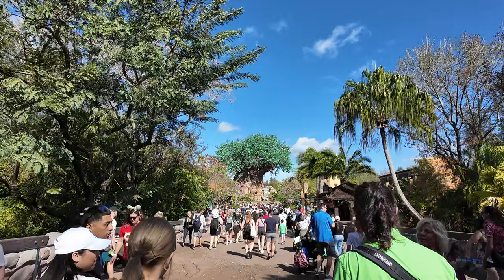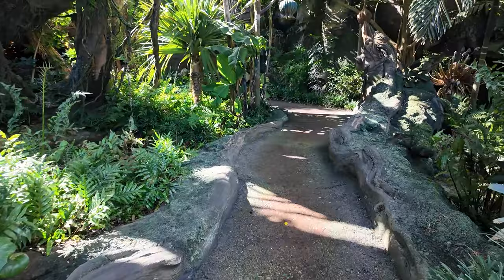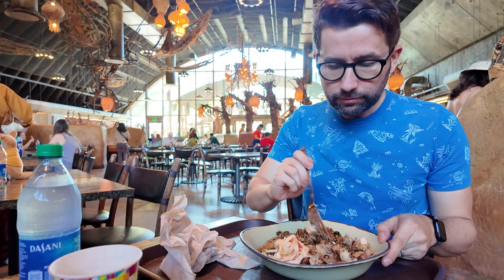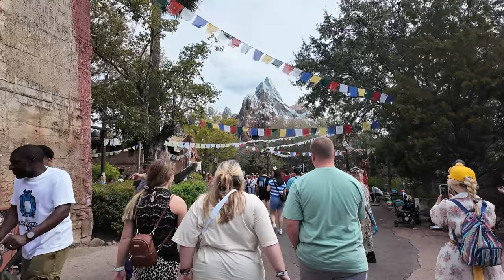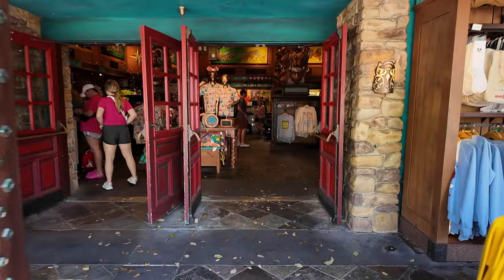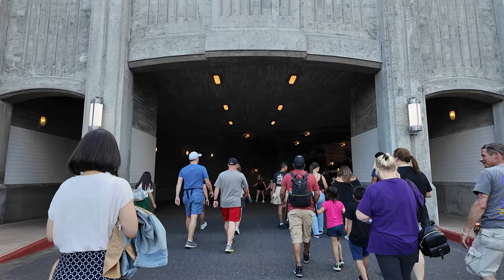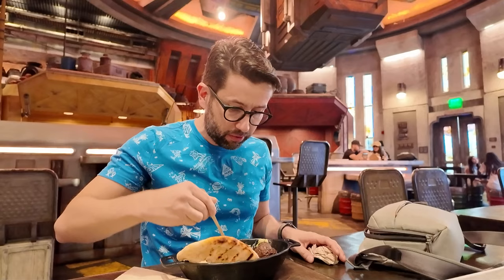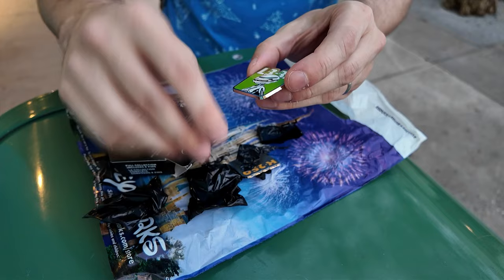Animal Kingdom and Hollywood Studios at Walt Disney World, Satuli Canteen, and Docking Bay 7